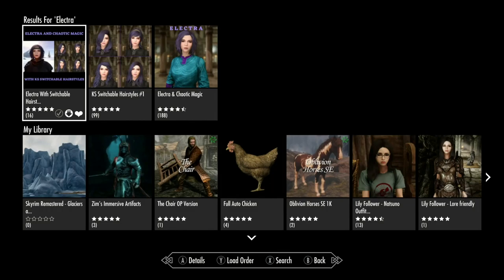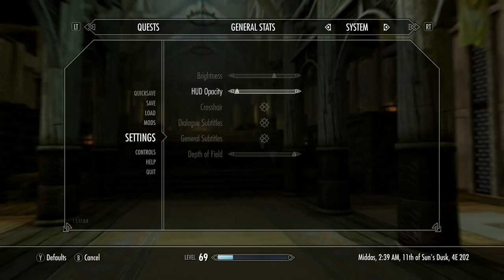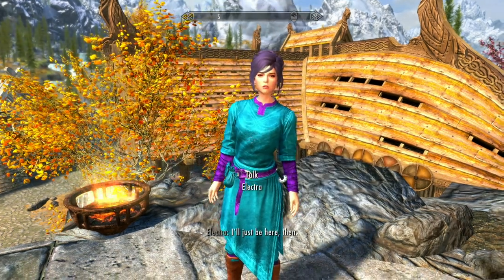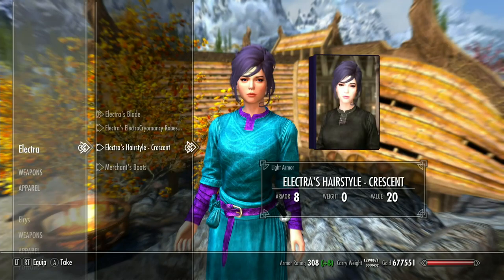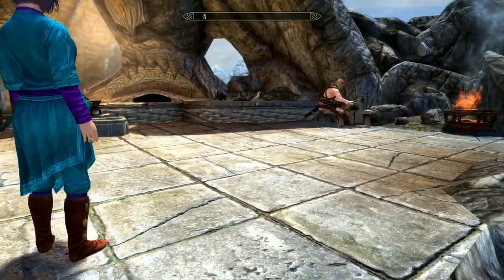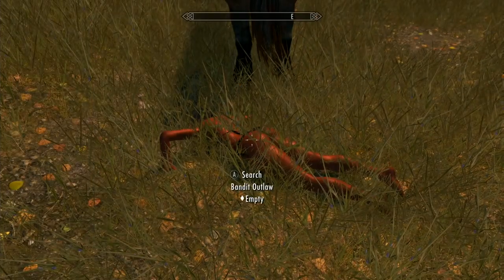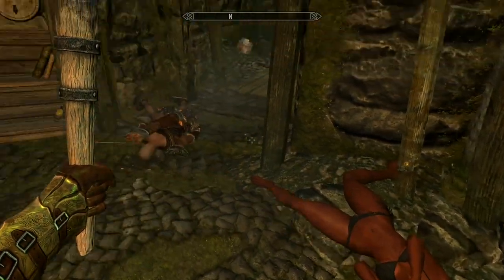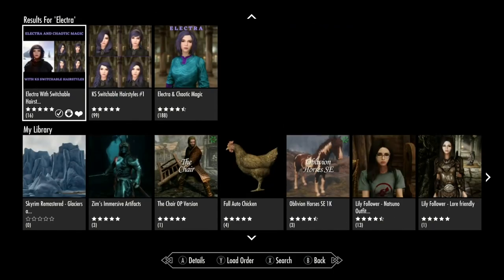Skyrim (mods) - Spotlight On: Electra With Switchable Hairstyles